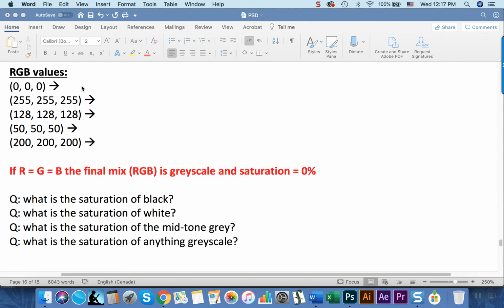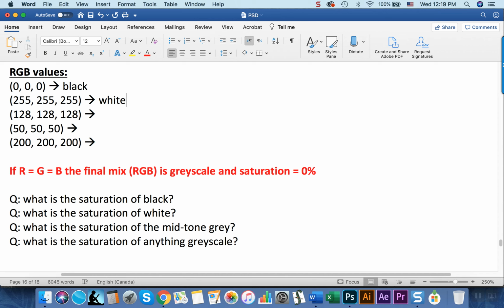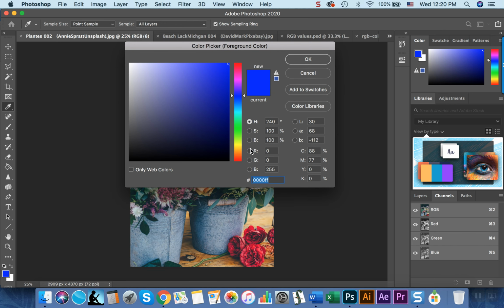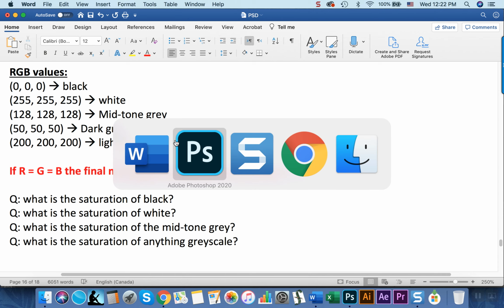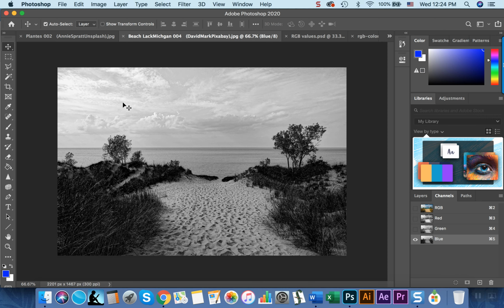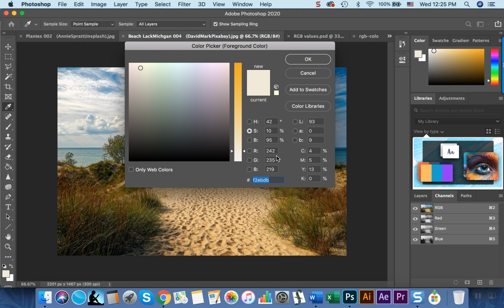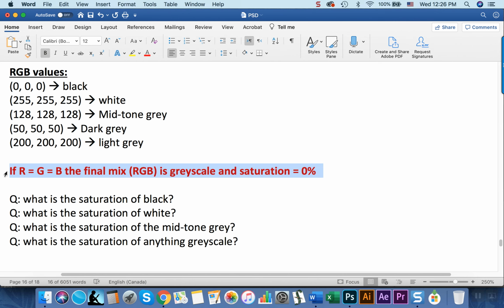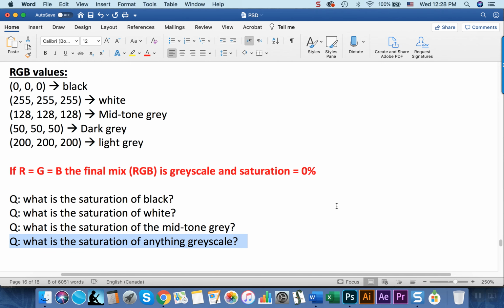PSD C6 002 RGB HSB saturation part 1